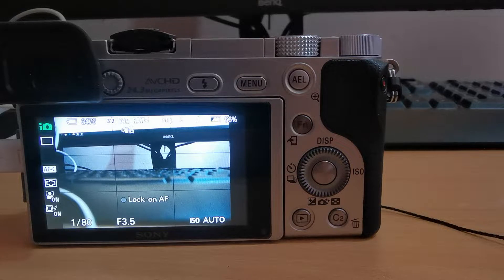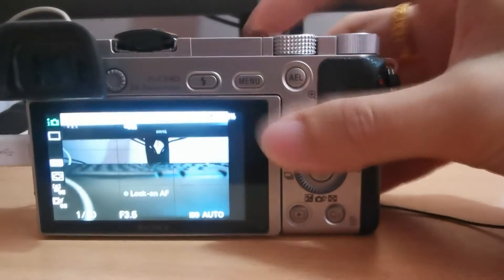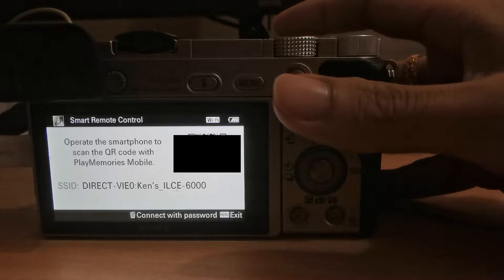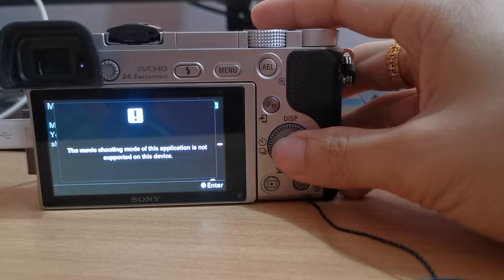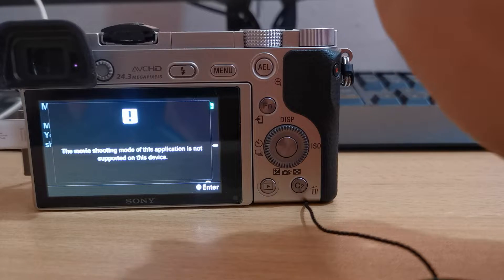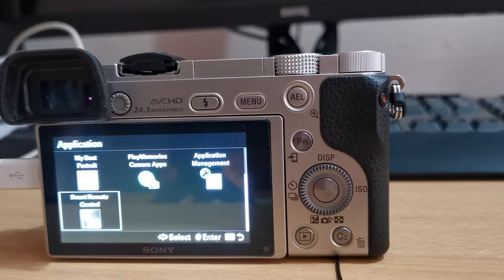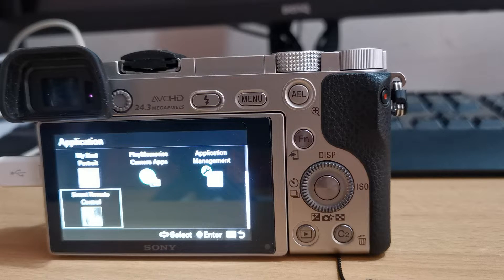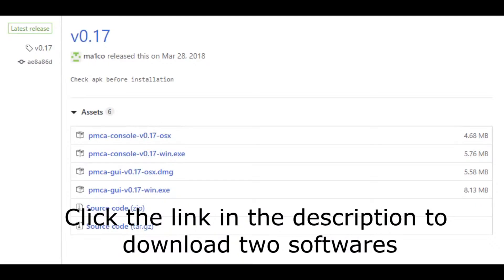Setup for Sony A6000 to remote control wireless in Movie Mode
Setup to connect your camera wireless with any devices such as, crane M2 or mobile phone!

Do it as your OWN RISK!
Please update the app in your camera and charge your camera before started.

Change to A6300 code: (recommended: can update/install apps in camera without change back to A6000)
pmca-console-v0.17-win updatershell
bk w 0x003e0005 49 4c 43 45 2d 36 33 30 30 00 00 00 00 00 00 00

Change to A6001 Code:
pmca-console-v0.17-win updatershell
bk w 0x003e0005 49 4c 43 45 2d 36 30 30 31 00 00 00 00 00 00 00

To revert back A6000 code:
pmca-console-v0.17-win.exe updatershell -m ILCE-6000
bk w 0x003e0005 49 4c 43 45 2d 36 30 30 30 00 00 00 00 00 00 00